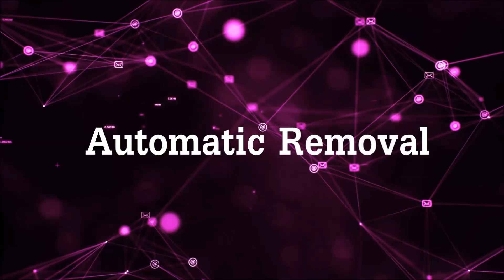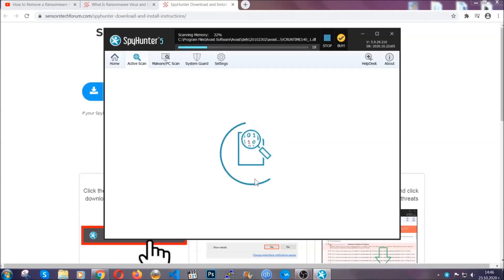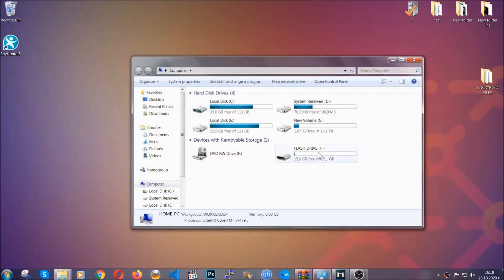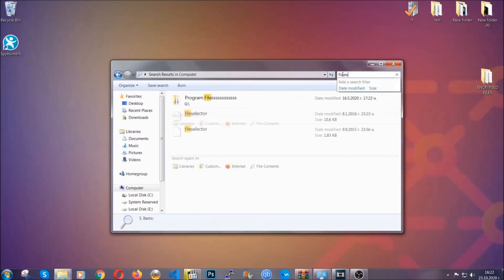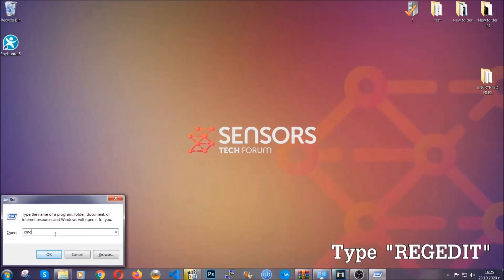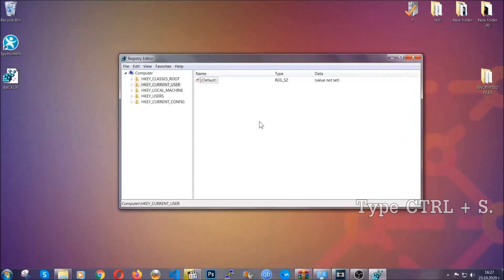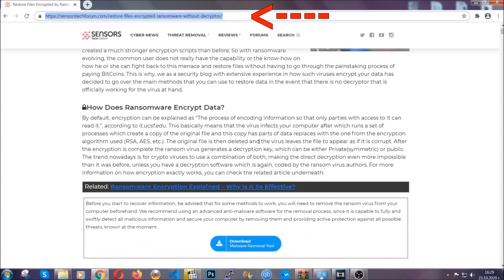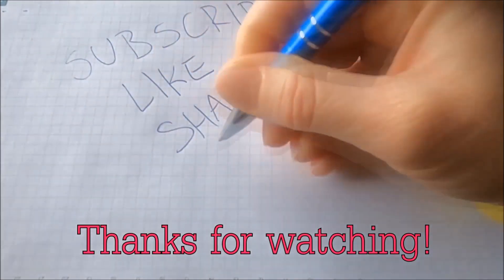QAPO Virus [.qapo Files]Ransomware Removal + Decrypt [Fix]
00:00 Start
00:50 Automatic Removal
02:00 Manual Removal
05:13 File Recovery